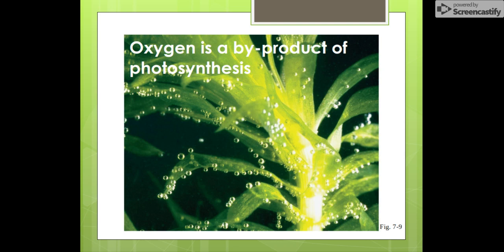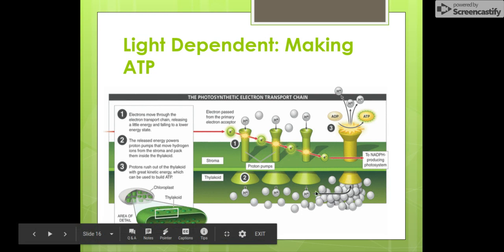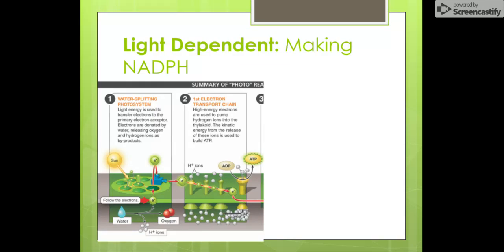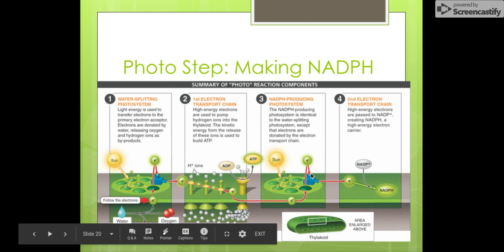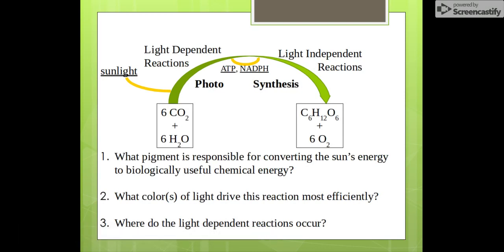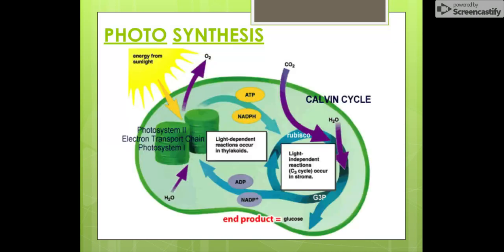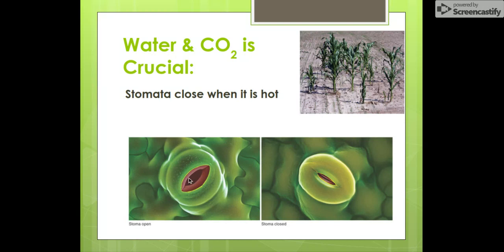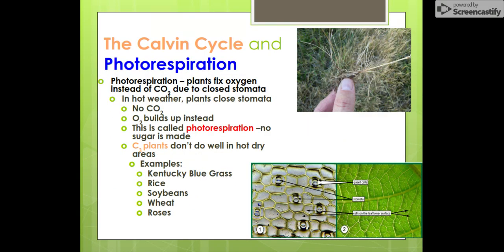Chapter 6 Photosynthesis Part 2